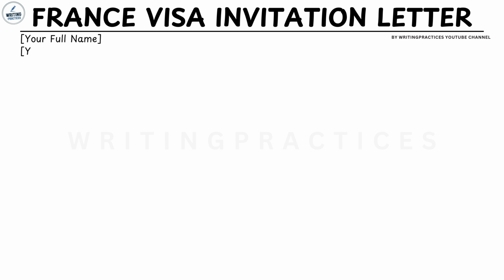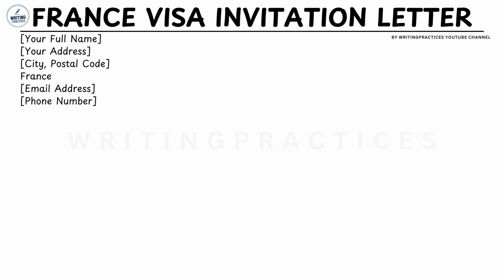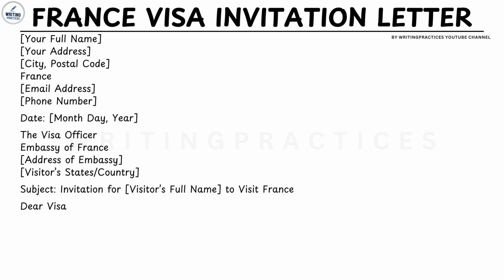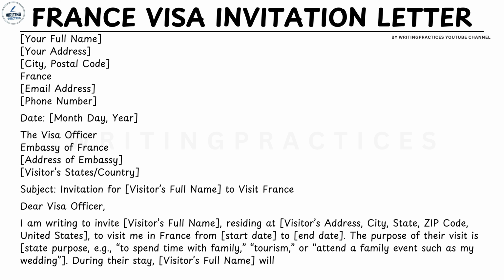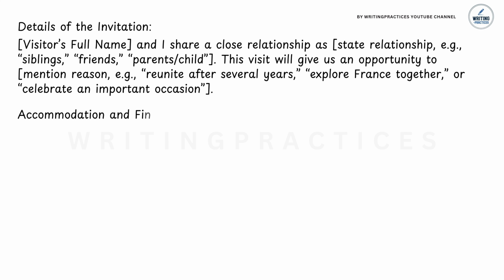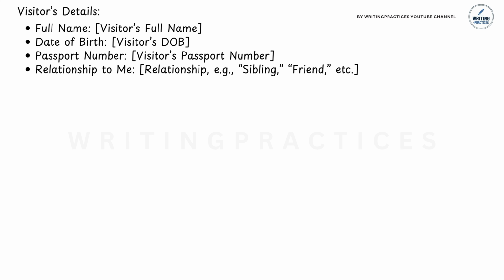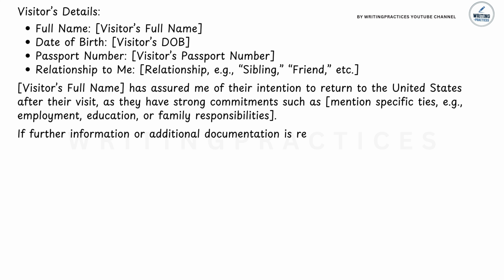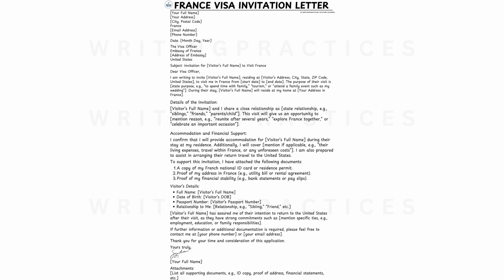[LETTER TEMPLATE] How To Write A France Visa Invitation Letter Steps Guide | Writing Practices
How to Write a France Visa Invitation Letter?

Welcome to Writing Practices! In this video, we’ll guide you through writing a France visa invitation letter—a vital document to support a visitor’s visa application to France. Whether you’re inviting a family member, friend, or business colleague, this letter demonstrates the purpose of their visit and your relationship. This tutorial will help you craft a clear, professional invitation letter to strengthen their visa application.

What is a France visa invitation letter?
It’s a formal letter written by a French resident or citizen to invite someone to visit France and support their visa application.

Why is a France visa invitation letter important?
It provides proof of the invitee’s visit purpose and adds credibility to their visa application.

What should a France visa invitation letter include?
The invitee’s details, your relationship, purpose of the visit, duration, and accommodation arrangements.

The tone should be polite, professional, and formal to meet visa application requirements.

When should I write a France visa invitation letter?
Write it before the invitee submits their visa application to include it as supporting documentation.

No, but it enhances the application by providing necessary supporting details.

Should I include financial details?
Yes, if you’re sponsoring the visitor, include proof of your ability to cover their expenses.

A copy of your ID, proof of residency or citizenship, and financial proof if applicable.

How long should a France visa invitation letter be?
It should be concise but include all essential information.

Can the letter be sent electronically?
Yes, but the invitee should print it for inclusion in their visa application package.

Tags/Keywords:
France visa invitation letter, how to write a France visa invitation letter, writing practices, invitation letter for French visa, visa application support letter, France visitor visa requirements, sponsorship letter for France visa, family visa invitation template, professional visa letter, France immigration support